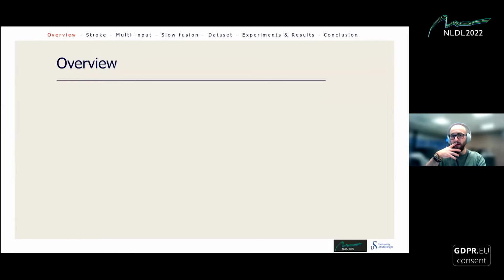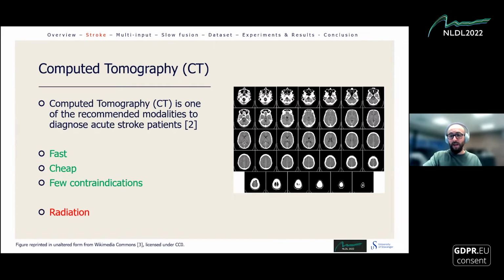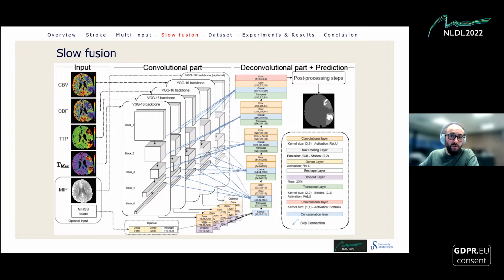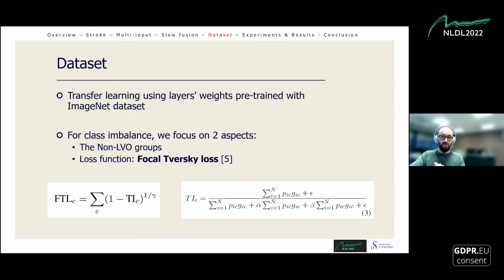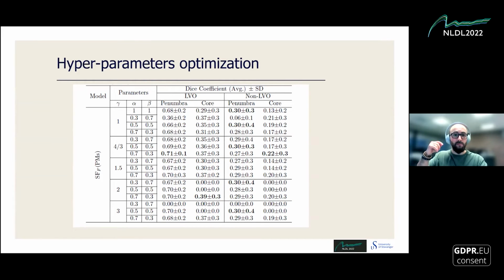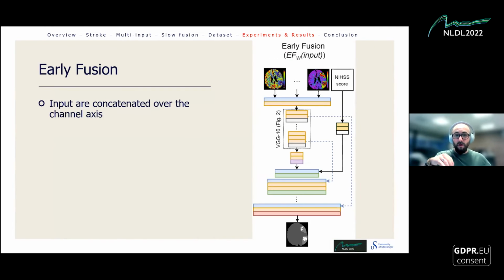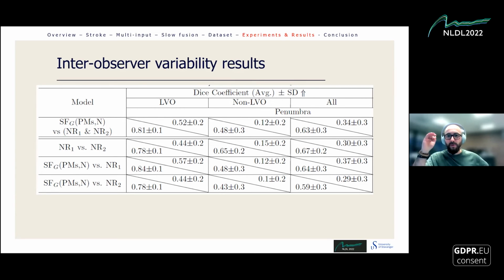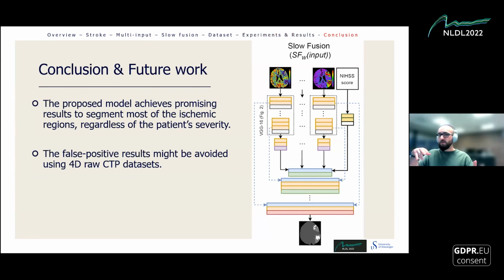NLDL 2022 "Multi-input Segmentation of Damaged Brain in Acute Ischemic Stroke Patients"by Tomasetti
Luca Tomasetti from University of Stavanger (UiS) provided a presentation entitled "Multi-input Segmentation of Damaged Brain in Acute Ischemic Stroke Patients using Slow Fusion with Skip Connection" for NLDL 2022 (Oral session 5, 12th Jan. 2022).